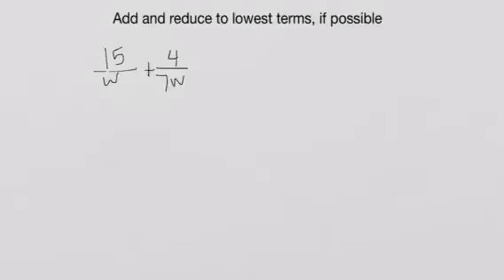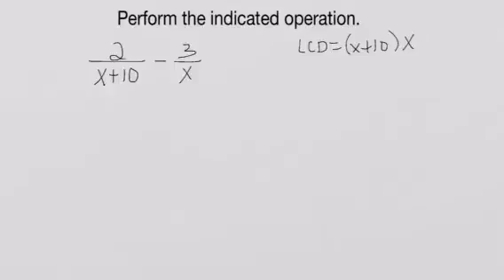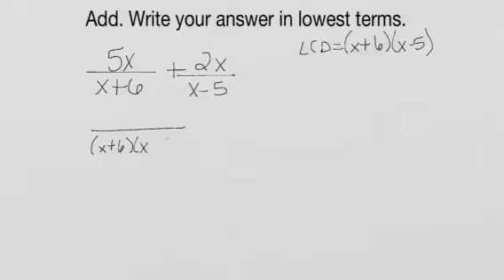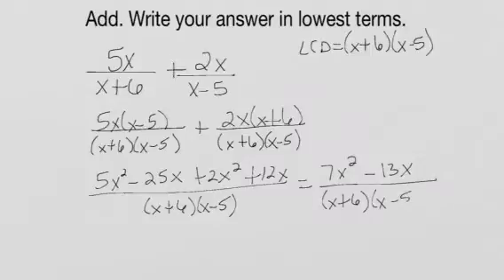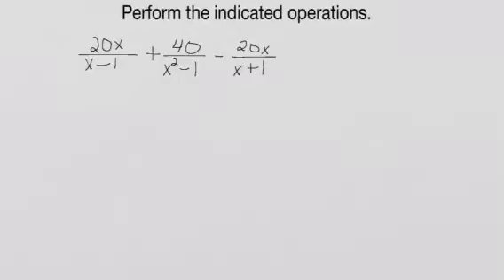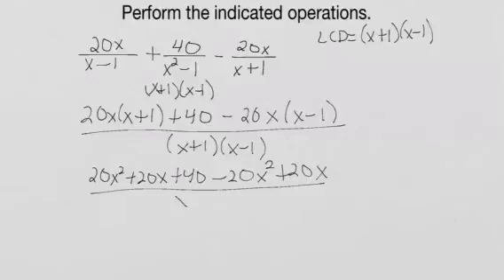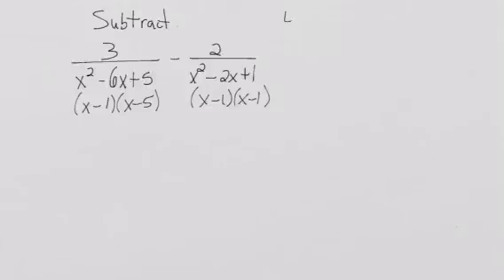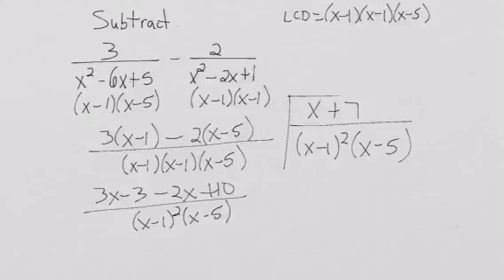Adding & Subtracting Rational Expressions